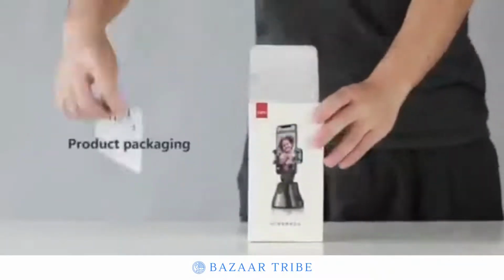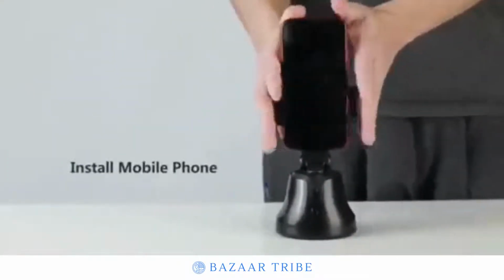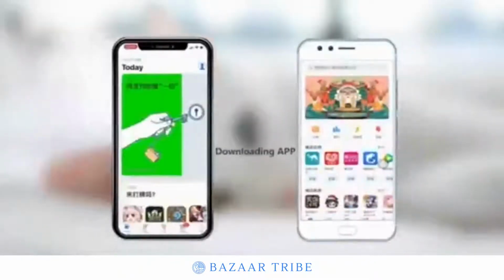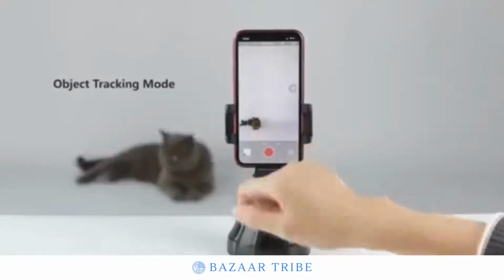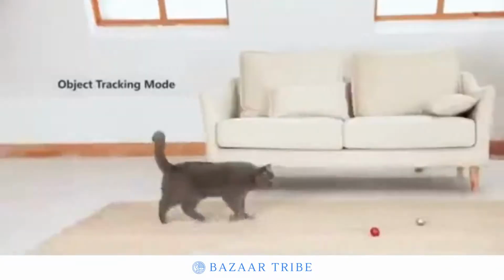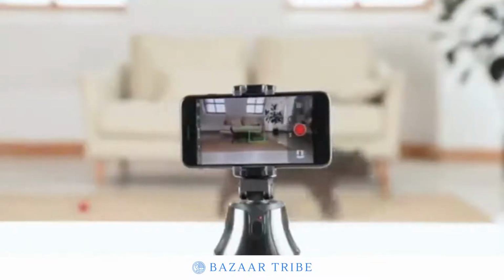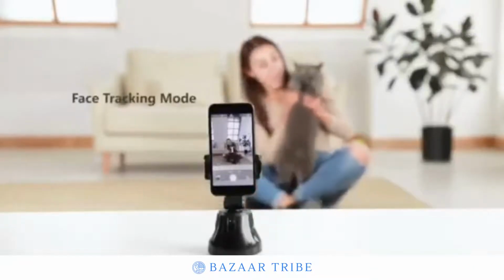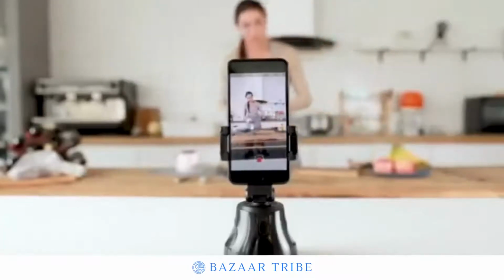Intelligent Photo 360° Face Follow Holder from Bazaar Tribe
How many times have you wished for a gadget that could make things easy for you when you wanted to make a video of a moving object? Have you tried making a video where you wanted to show your crafts skill, cooking skills and had to make do with a selfie style video? How many times have you missed a moment when your child stood up for the first time or your cat did a backflip ;)?